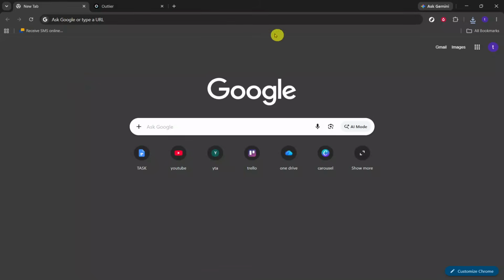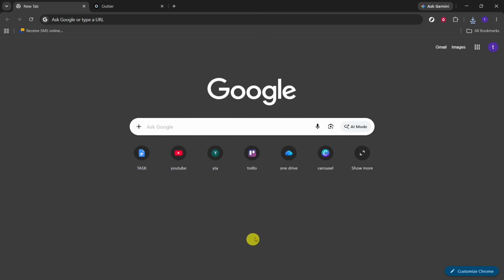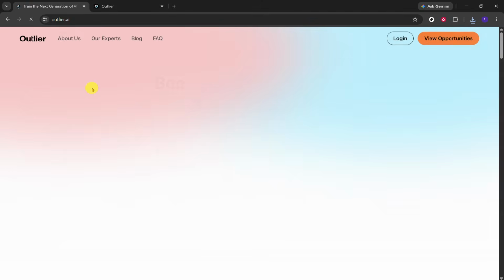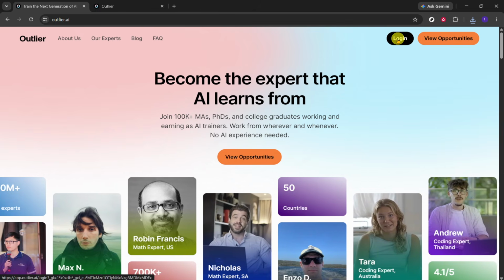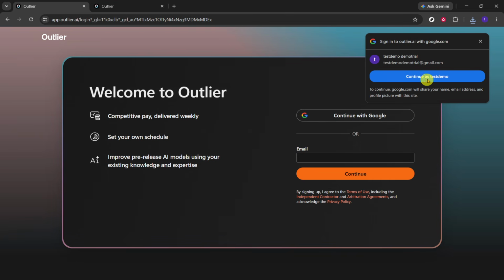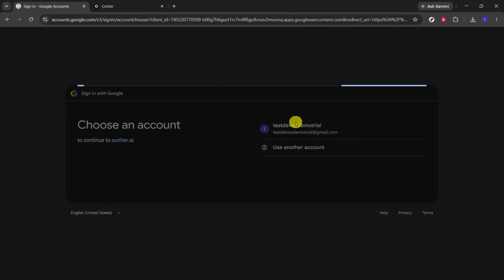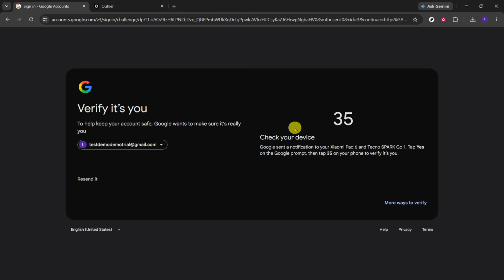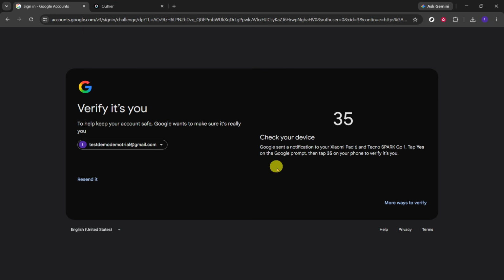How To Create Outlier AI Account (2026) (Quick And Easy Guide)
Learn how to create an Outlier AI account with simple steps. This guide shows you how to sign up for Outlier AI, complete the Outlier AI registration, and set up your Outlier AI account.